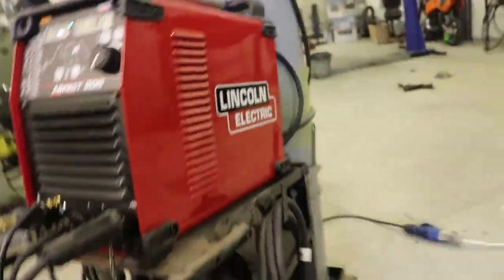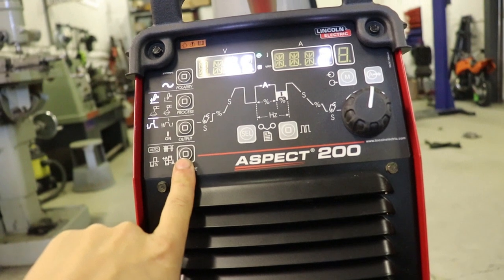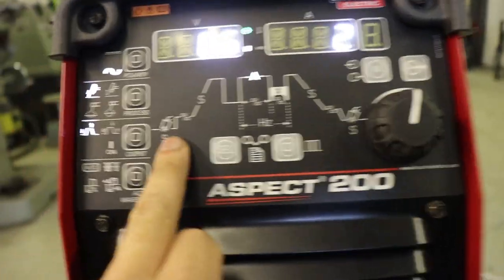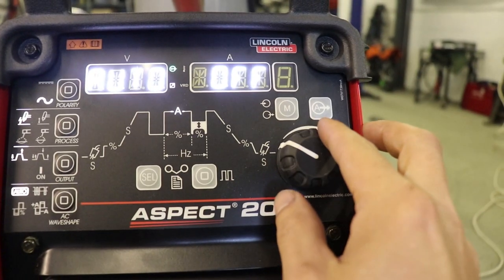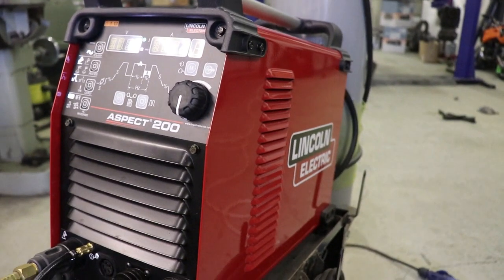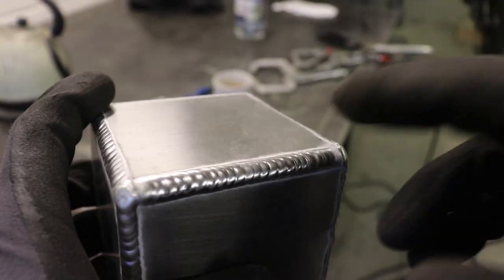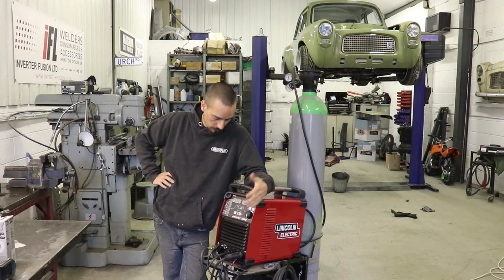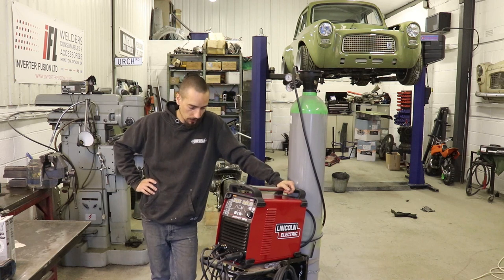TESTING OUT THE NEW LINCOLN ELECTRIC ASPECT 200 ACDC